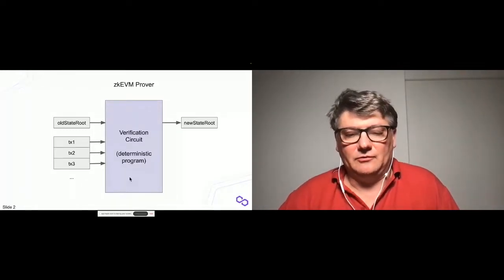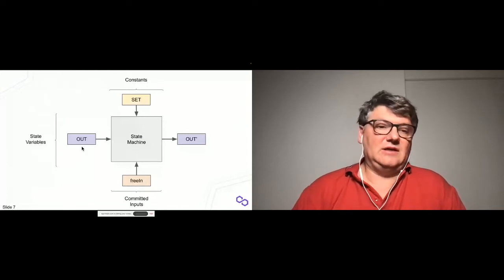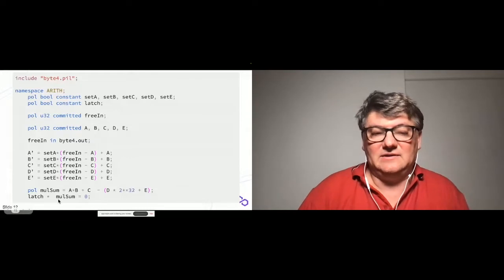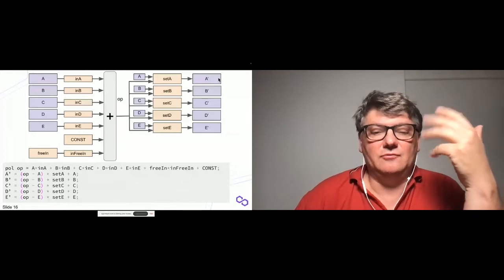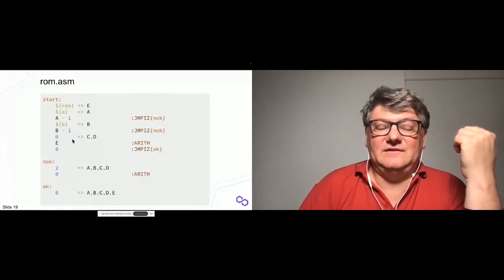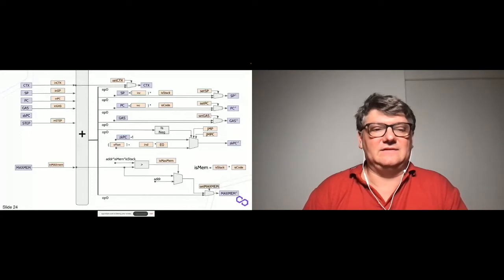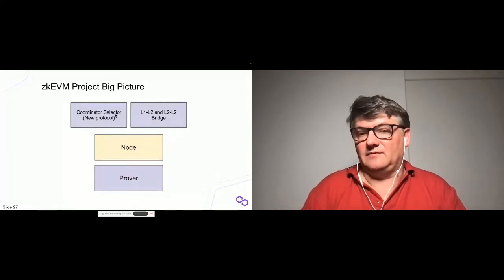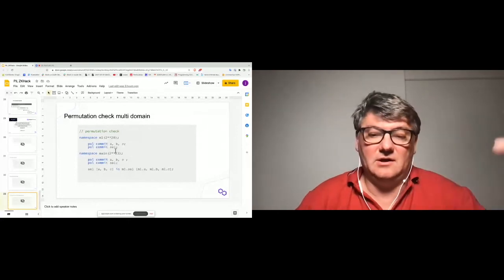ZK HACK mini - Polynomial Identity Language Workshop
In this video, Jordi Baylina from Polygon Hermez presents the polynomial identity language.